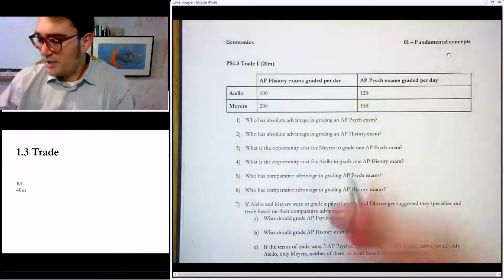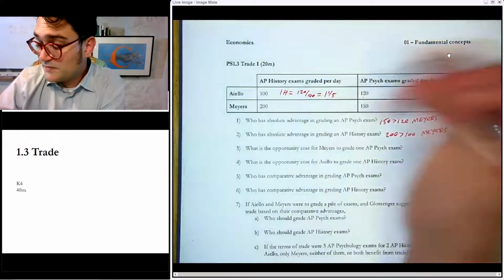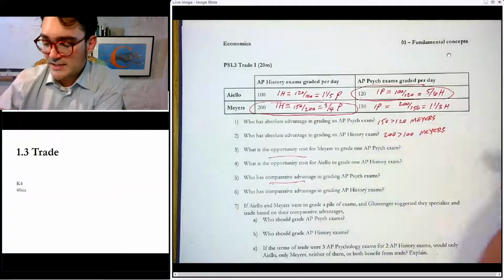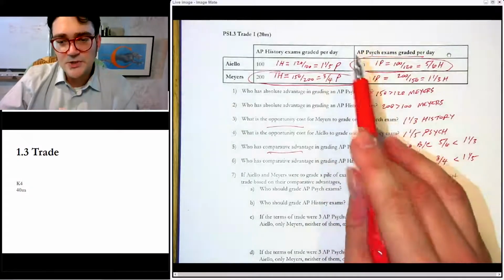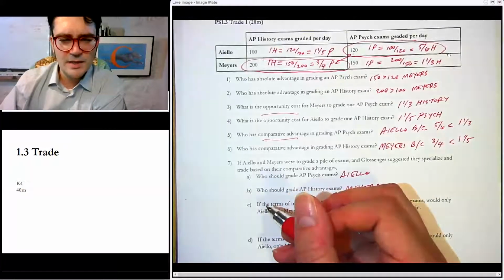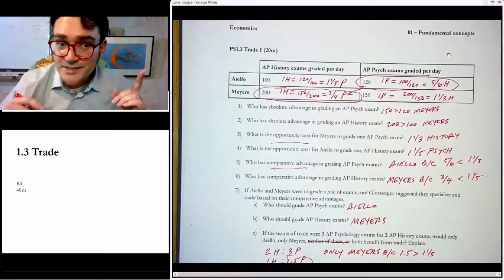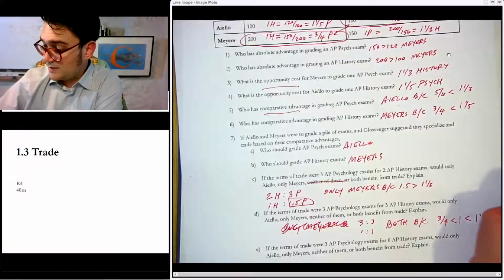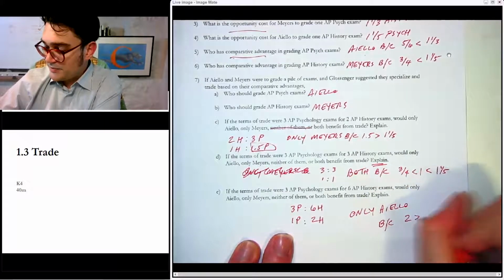PS1.3 Trade 1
Practice problems on comparative advantage (output problems)